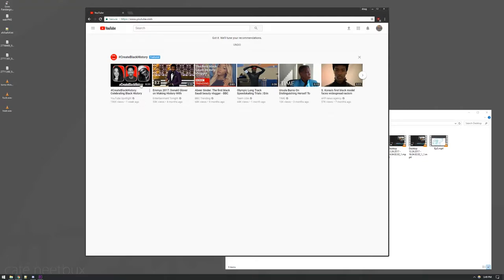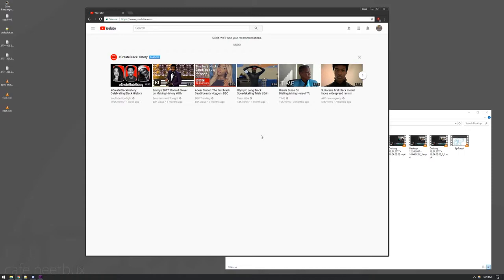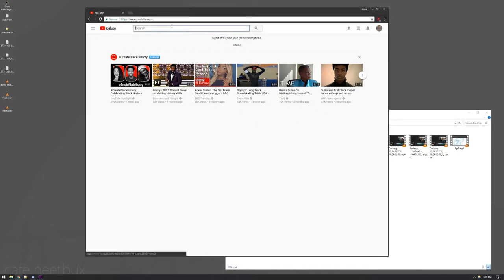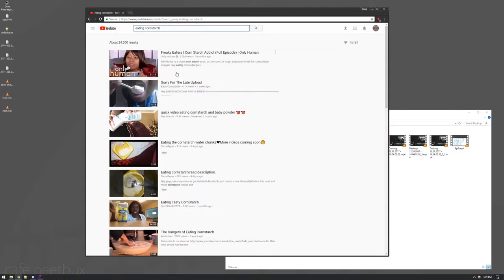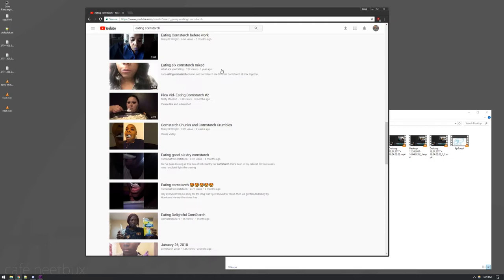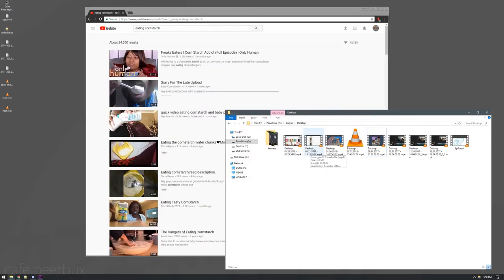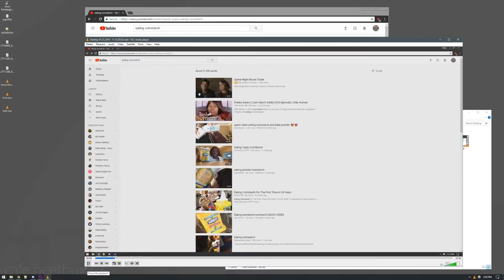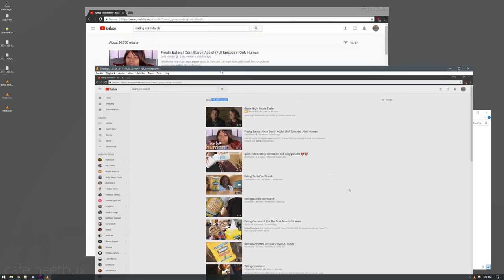YOUTUBES RACISM EXPOSED!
Think I wouldnt notice? ✊🏾

this was very hard to make